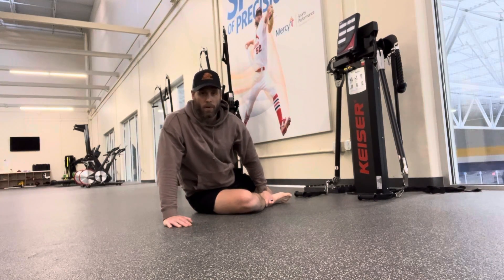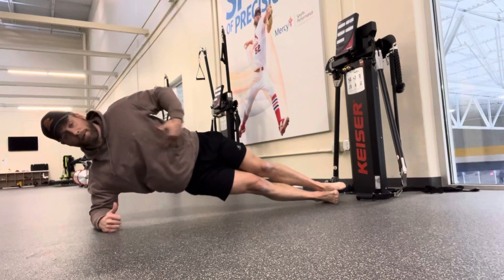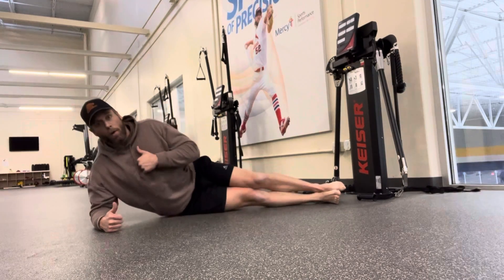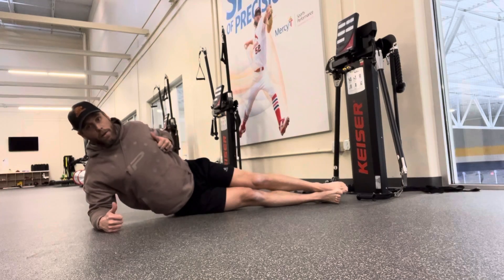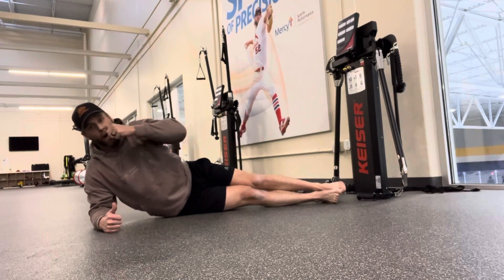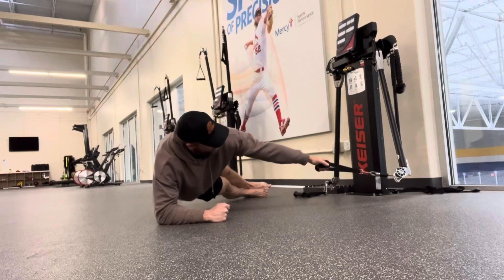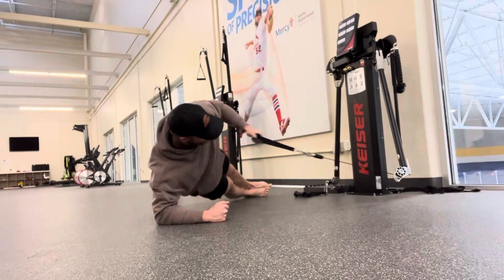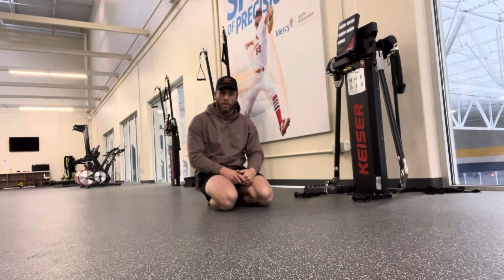Side Plank Row